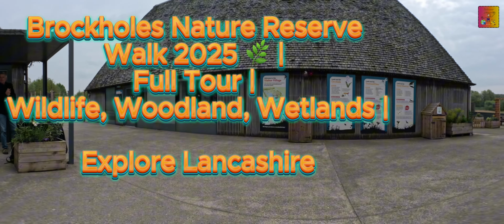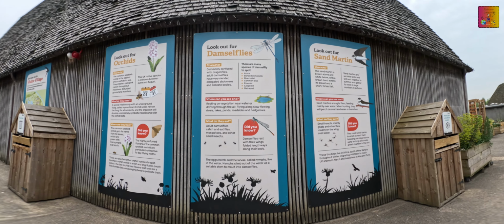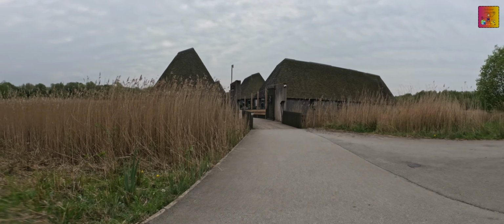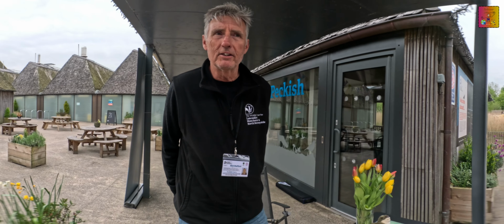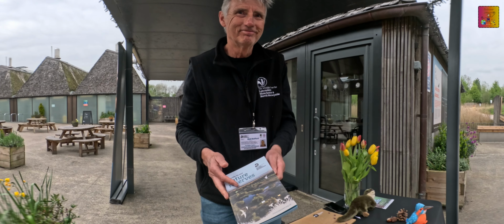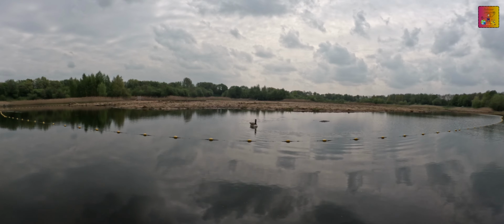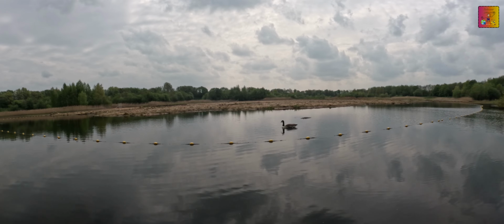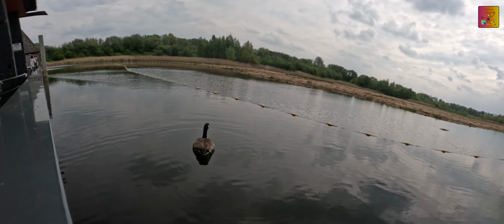DISCOVER Lancashire's Hidden Gem Brockholes Nature Reserve 2025!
Explore the unspoiled beauty of Lancashire's best-kept secret, Brockholes Nature Reserve! Join us on a journey through this stunning hidden gem, where you'll discover a haven for wildlife and nature lovers alike. From serene lakes to scenic woodland trails, get ready to be mesmerized by the natural wonders of Brockholes in 2025. Whether you're a local or just visiting, this nature reserve is a must-visit destination that will leave you feeling connected with nature. So, sit back, relax, and let's dive into the breathtaking world of Brockholes Nature Reserve!

Step into nature with us as we explore the beautiful Brockholes Nature Reserve in Preston, Lancashire — one of the UK's most unique wildlife havens! 🌿🐾

In this full walk tour captured in April 2025, we journey through serene woodlands, peaceful wetlands, meadows, and the iconic floating visitor village. Discover why Brockholes is a paradise for wildlife enthusiasts, bird watchers, and anyone seeking a relaxing outdoor escape.

🌍 Highlights Include:

Woodland trails 🌳

Wetland boardwalks 🌊

Wildlife spotting (birds, deer, and more) 🐦🦌

Floating visitor centre 📞

Stunning springtime scenery 🌸

Whether you're planning your first visit or simply love peaceful nature walks, this video captures the essence of Brockholes' wild beauty.

📸 Filmed: April 2025📍 Location: Brockholes Nature Reserve, Preston, Lancashire, UK🎥 Channel: Rediscover2theworld

🌍 Rediscover2theworld: Explore. Experience. Connect. ✈️🎉
Welcome to Rediscover2theworld—your ultimate destination for immersive travel and vibrant event experiences across the UK and around the globe!

We go beyond the ordinary, capturing not only iconic landmarks but also the hidden gems and cultural events that define each destination. From dazzling city festivals and age-old traditions to breathtaking natural wonders, our channel is dedicated to showcasing the authentic heart of every place we visit.

✨ What We Offer:
✅ Travel Vlogs: Discover must-see destinations and off-the-beaten-path adventures.
🎉 Event Highlights: Experience global festivals, celebrations, and cultural events up close.
🌎 Cultural Insights: Explore diverse traditions, languages, and lifestyles worldwide.
💡 Insider Tips: Get practical advice and personal stories to enhance your travel experience.

Our passion is to inspire you to explore the world’s rich diversity—connecting with different communities, sharing genuine emotions, and experiencing the beauty of global culture. Whether it's the vibrant streets of Europe, the serene villages of Asia, or the thrilling landscapes of America, we capture real moments that bring families and travelers together.

📸 Stunning Visuals: High-quality, cinematic storytelling that transports you worldwide.
🌐 Global Adventures: From local UK events to international journeys across continents.

👉 Follow us for: Travel | Events | Adventure | Culture | Global Connections